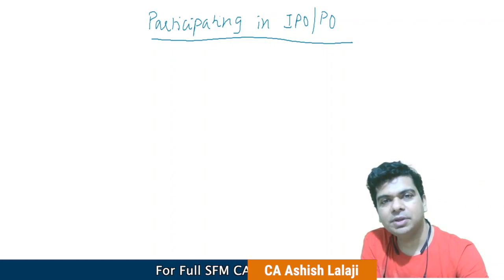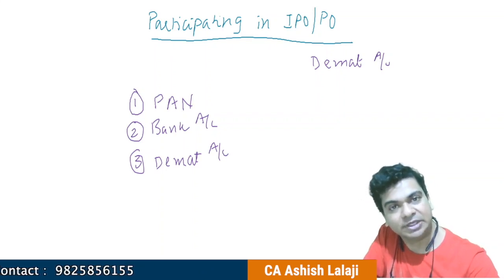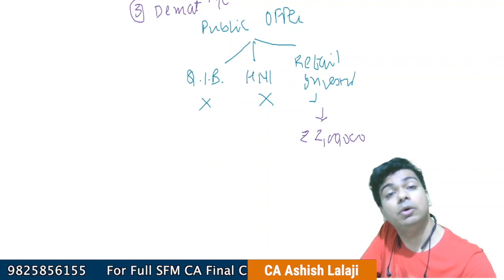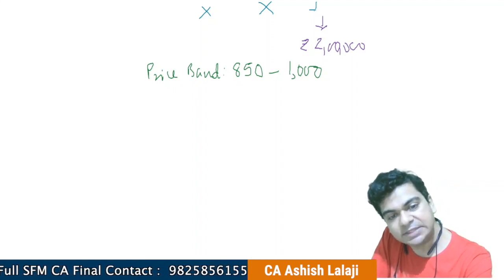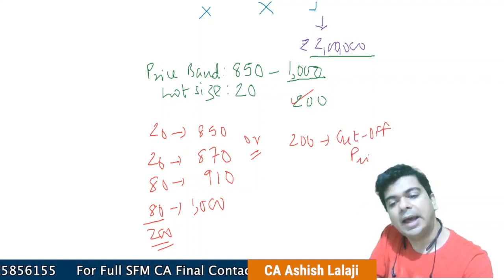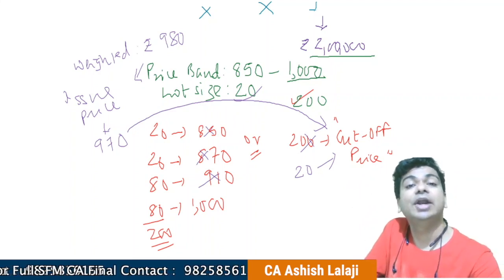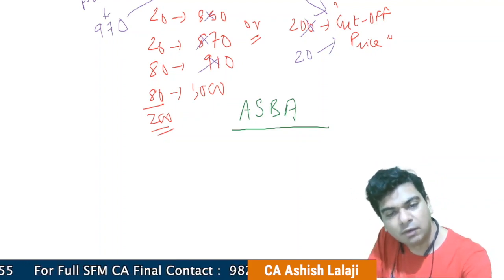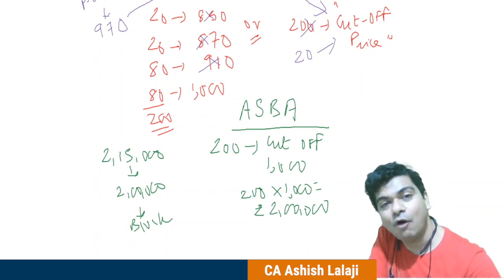Capital Markets: Episode 3: How to Participate in IPO?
This Video Episode of CA Ashish Lalaji discusses How to Participate in an IPO in the Primary Markets. Understanding Capital Markets well is pre-requisite for Portfolio Management.

This Video Lecture is useful not just for students pursuing CA Final but for any one desiring to have fundamental understanding of capital markets.